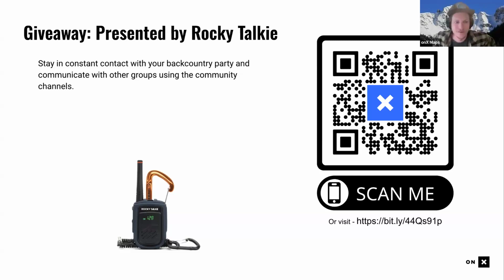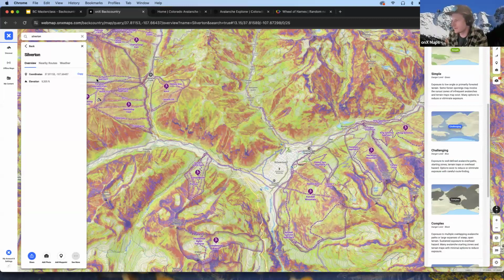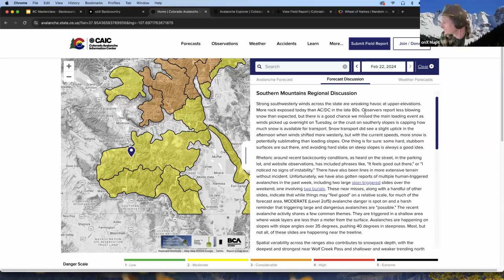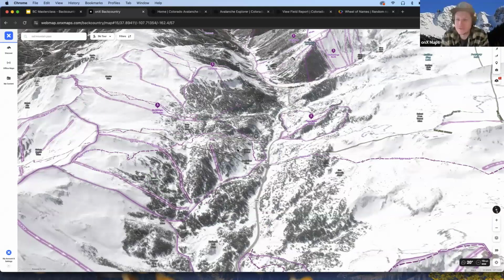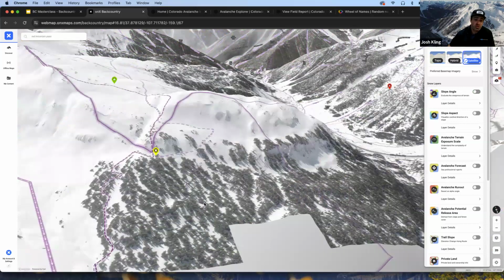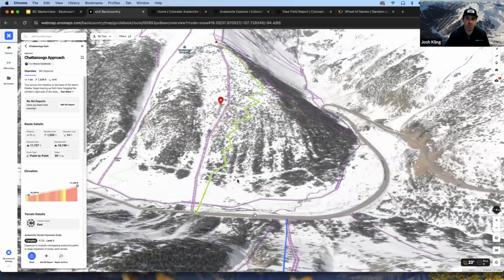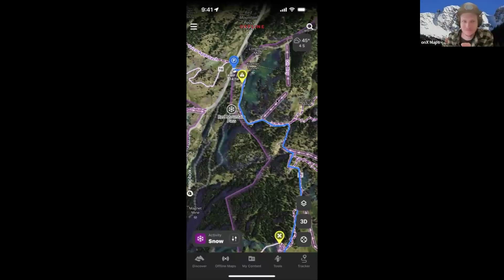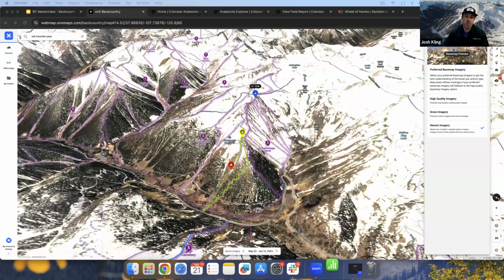onX Backcountry Masterclass: Backcountry Mapping With ATES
Join us for a conversation on backcountry ski tour planning, utilizing the Guidebooks and ATES layers in onX Backcountry. This month, we’re joined by Josh Kling, IFMGA Licensed Mountain Guide and author of Beacon Guidebook’s Backcountry Skiing Silverton, Colorado book. Learn how to utilize the current avalanche forecast in tandem with the guidebook routes in onX Backcountry to find terrain suitable for the day’s conditions and how to anticipate avalanche terrain.